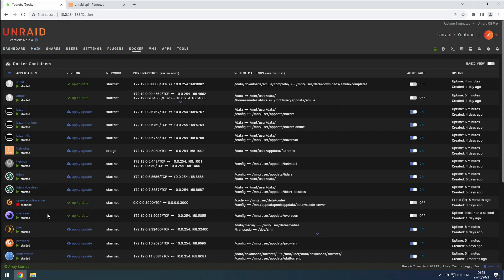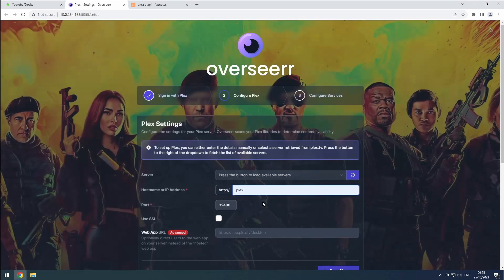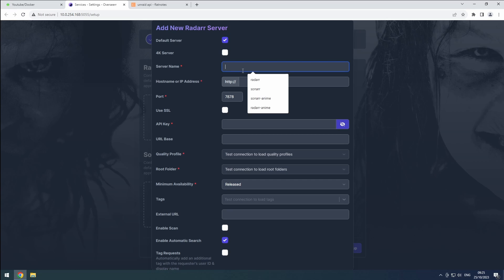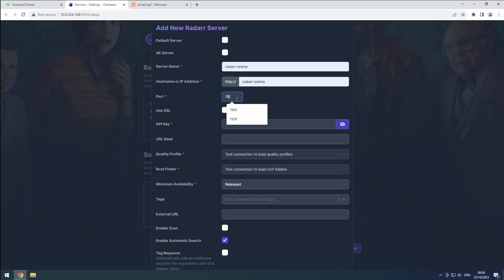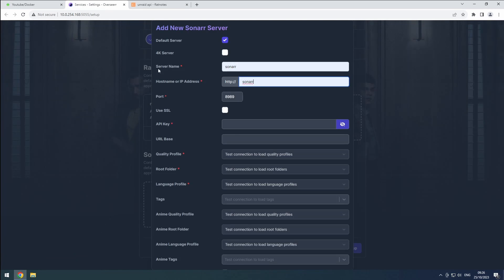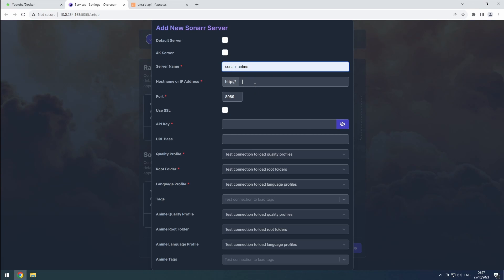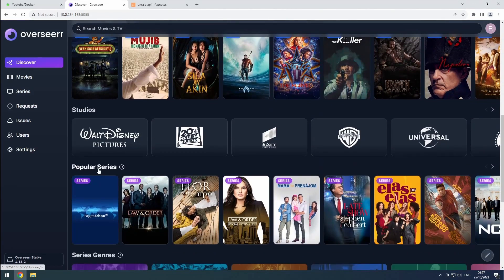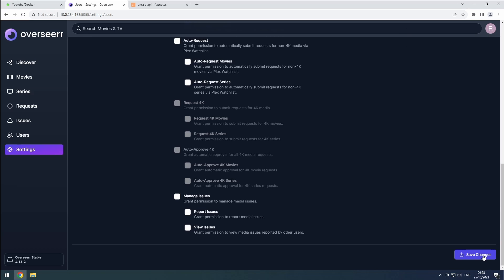Unraid - Overseerr: Configuration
In this video we will configure overseerr to work with our starr apps.